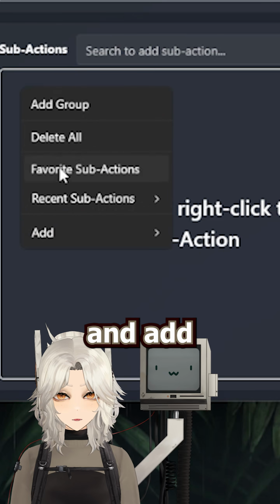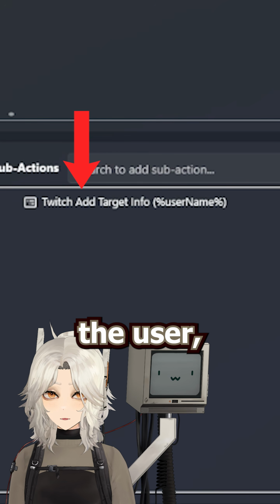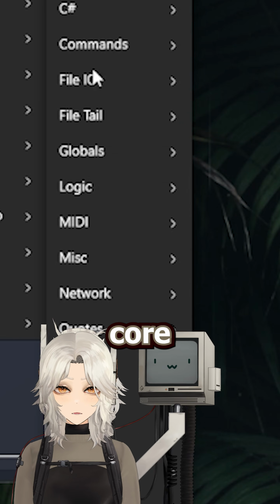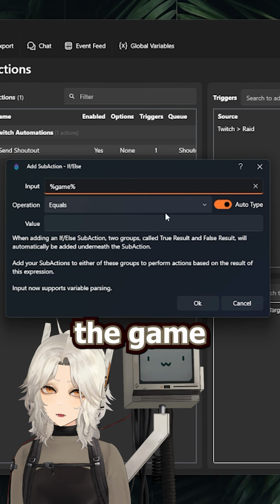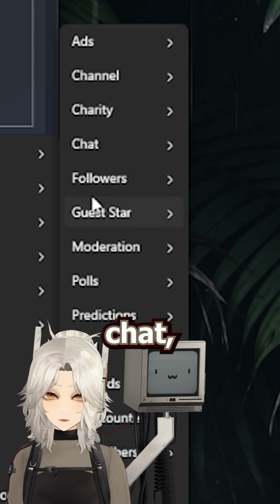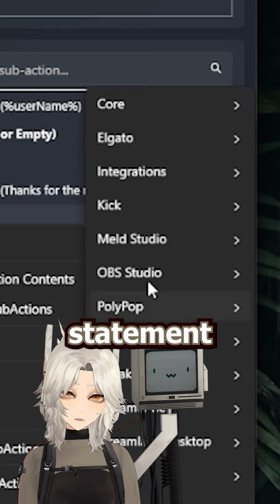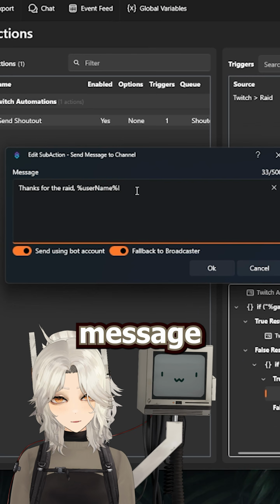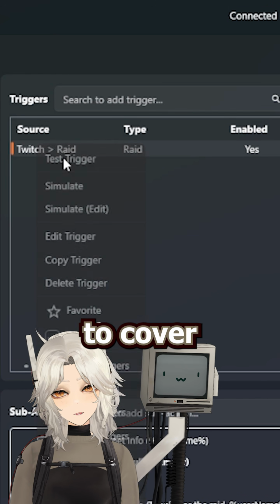How to Use "If / Else" Logic In Streamerbot!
Using LOGIC in streamerbot is really easy--you don't even need to know how to code since there's a simple if/else subaction! It works and looks even better with the recent update as well. I hope this helps you implement logic in your actions!

🛠 Credits ⚒
Editing: Adobe Premiere Pro
Recording: OBS
Art: Clip Studio Paint // Adobe Photoshop
Tablet: Veikk A15
Tracking: iPhone 13 Pro + VtubeStudio Mobile + Vitamins